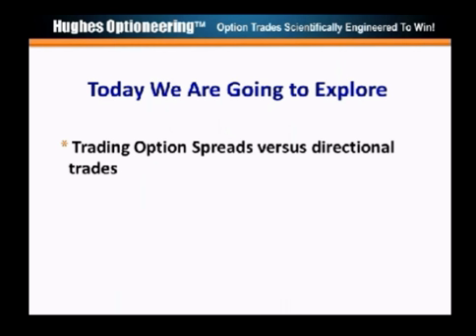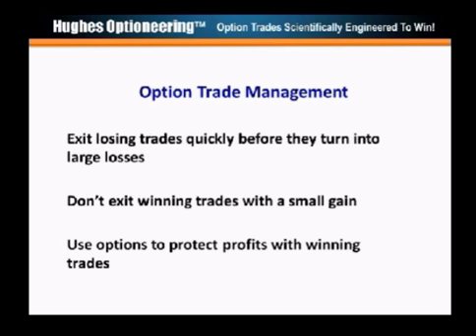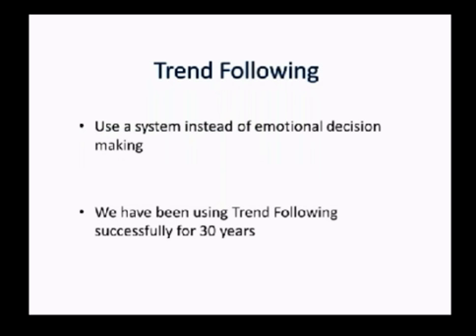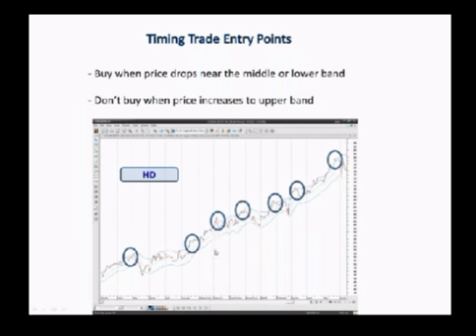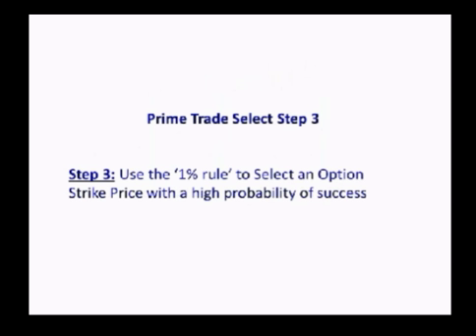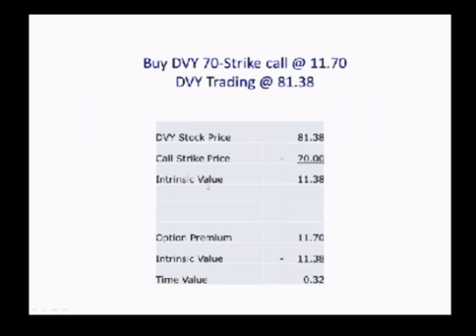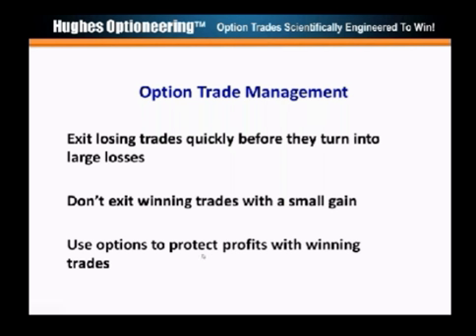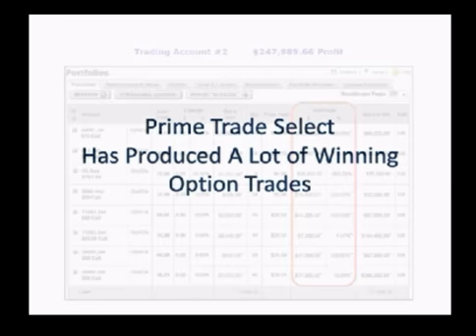Chuck Hughes Online -Trading Options for High Returns with Low Risk old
The Hughes Optioneering Team recently participated in the Metastock Traders Summit. The Team presented their Prime Trade Select program for selecting stock and option directional trades.

Options are derivatives that derive their value from the price of the underlying stock. Option profits are determined by the price movement of the underlying stock. If you can identify a stock moving up in price, you can profit from purchasing call options. Conversely, if you can identify a stock moving down in price, you can profit from purchasing put options.

Prime Trade Select allows us to identify stocks and options with good profit potential with low risk. In this video, we will learn how Prime Trade Select produced $1.2 in open trade profits with an average return of 177.5% and no losing trades.